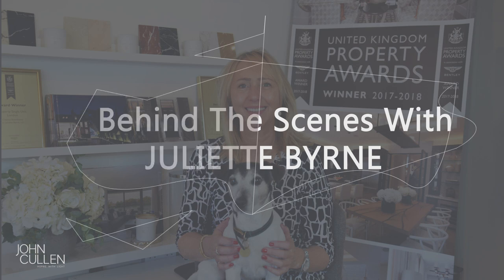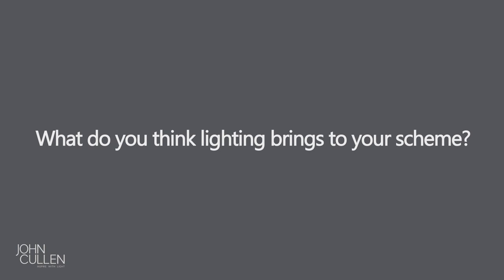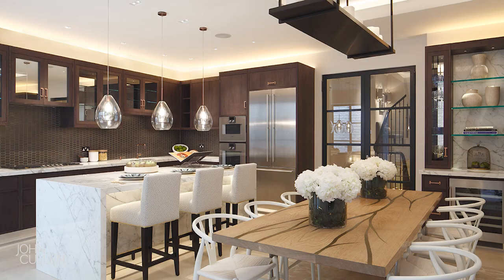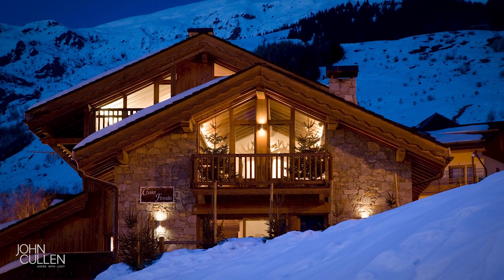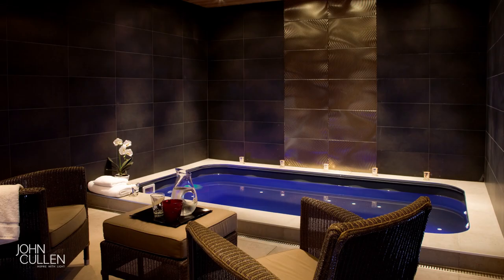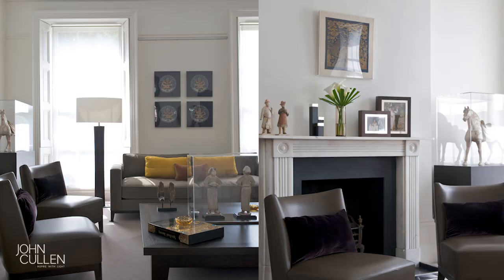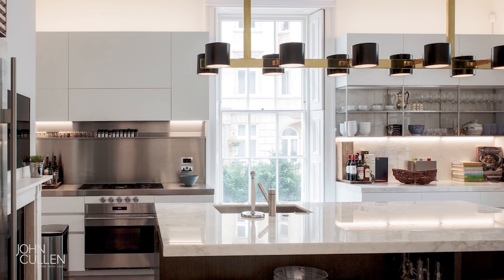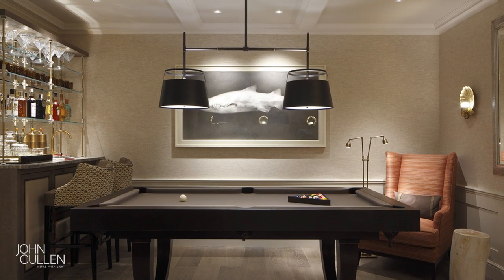How To Become An Interior Designer | Exclusive Interview With Juliette Byrne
Would you like to know how to become an interior designer? Find out about what is the design process and learn to think like an interior designer? If the answer is yes, this video is perfect for you.

This month we interviewed a renowned Chelsea-based interior designer, Juliette Byrne. Juliette’s consultancy has established a reputation for creating elegant and sophisticated interiors which blend the classic with the contemporary.

Whether you aspire to become a successful interior designer or are looking to employ one, our famous series of interviews is the must-watch for you.
We ask our interviewees to reveal stories about their beginnings, share their favourite projects, biggest challenges and interior design tips.

Who will you see in this series?
We have interviewed some of the most spectacular people in the property design industry we have had a pleasure to work with. So far we have published interviews with Joanna Wood, Emma Sims-Hilditch, Brian Woulfe, Mike Fisher, Sarah Ward, Karen Howes and now Juliette Byrne. Next month we will be releasing an exclusive interview with a London and Dubai based Architect Jonathan Ashmore.